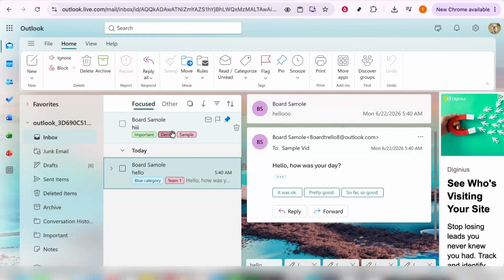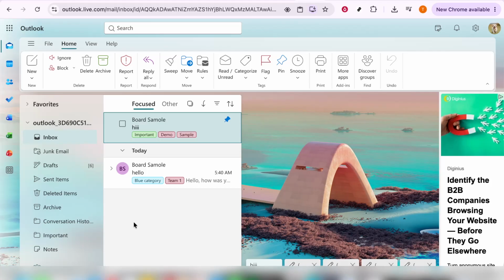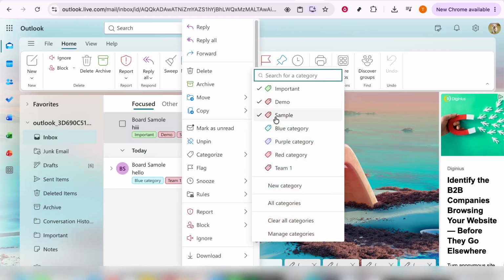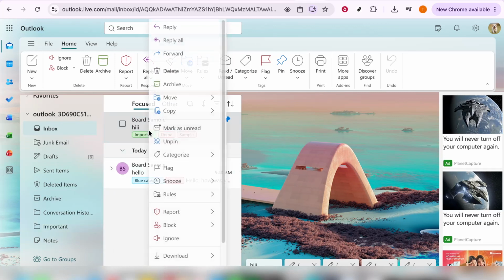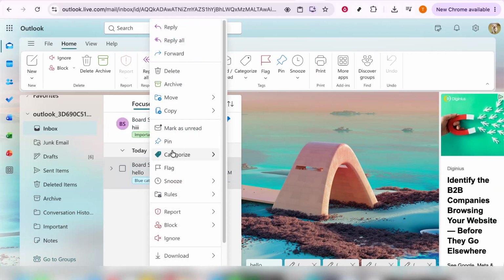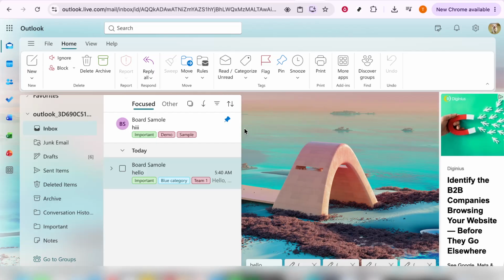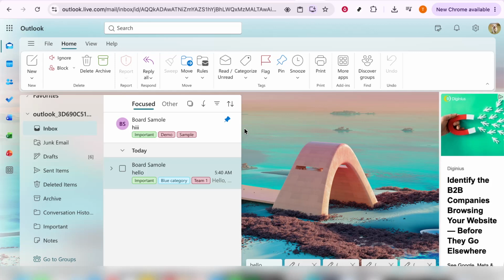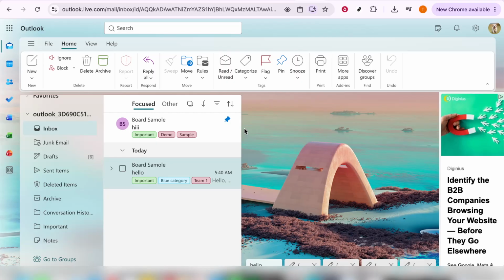How to Automatically Mark Emails as Important in Gmail (2026 Tutorial)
Learn how to automatically mark emails as important in Gmail and keep your inbox organized. This step-by-step Gmail tutorial shows how to use filters, priority settings, and inbox management tools to ensure important messages are highlighted automatically.